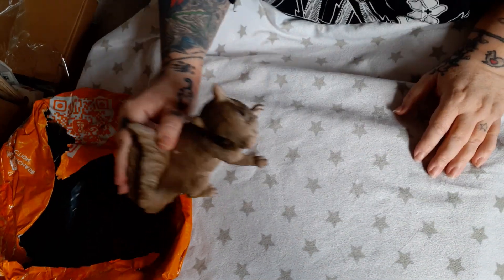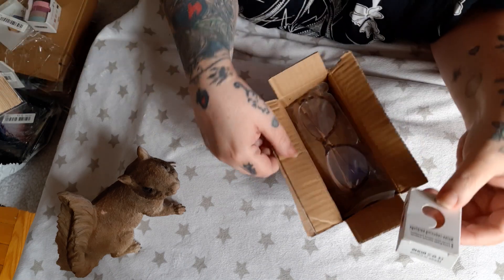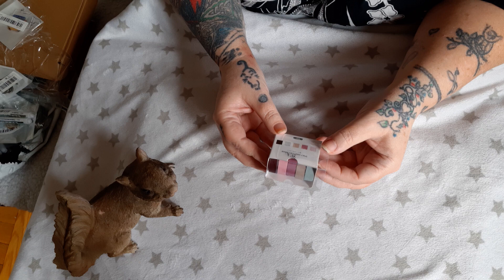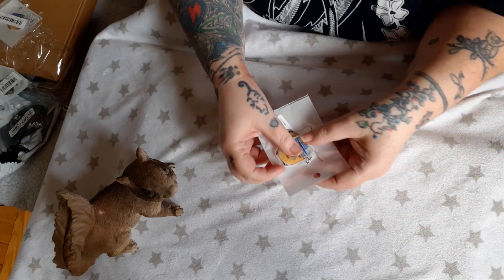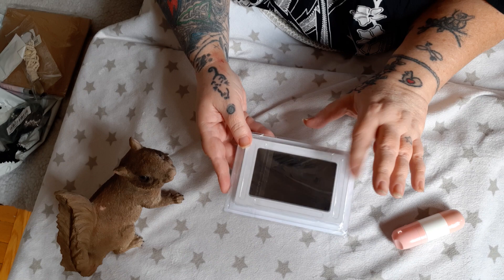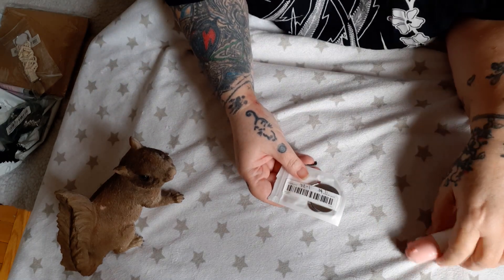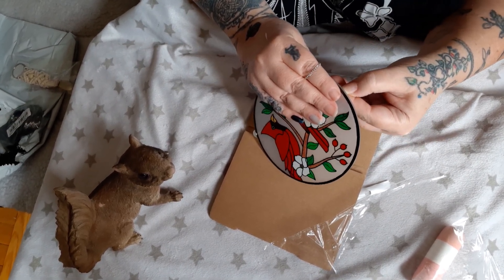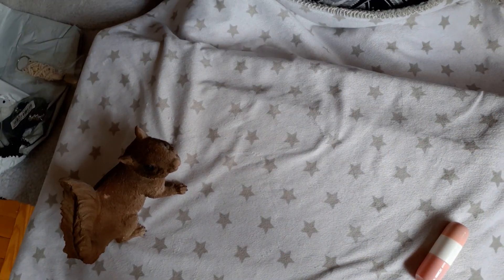temu sent me a slinky? temu sent me a slinky!!!😁